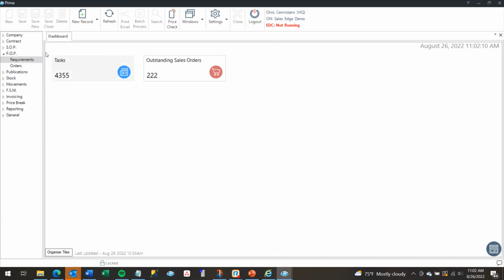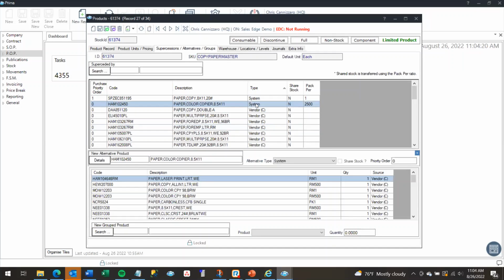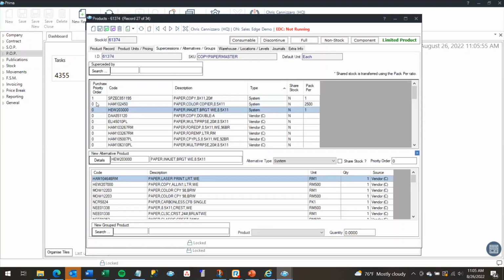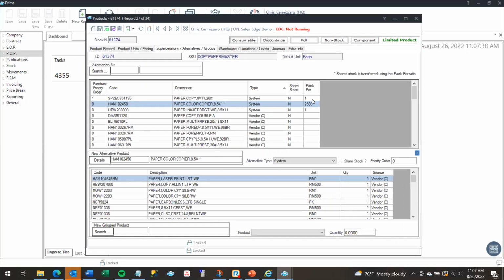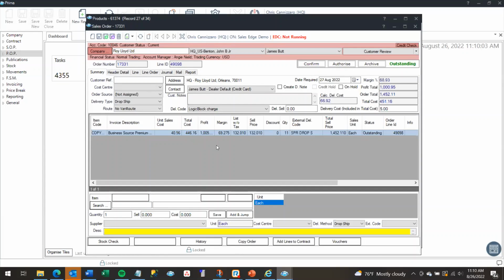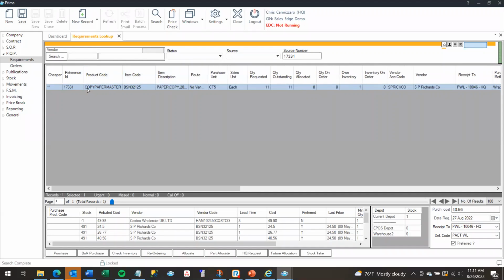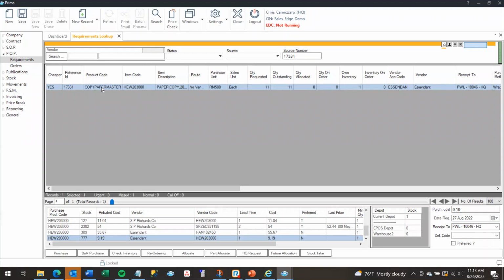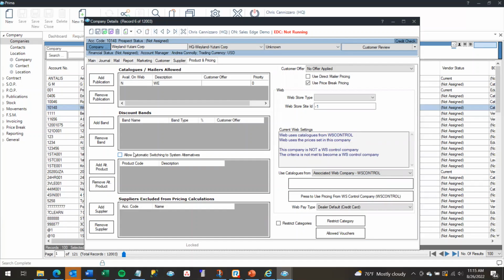Prima Advanced User Forum - Merged Products